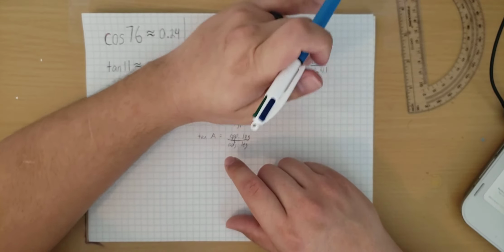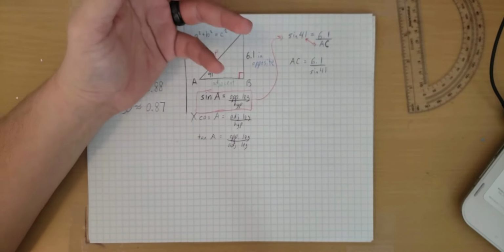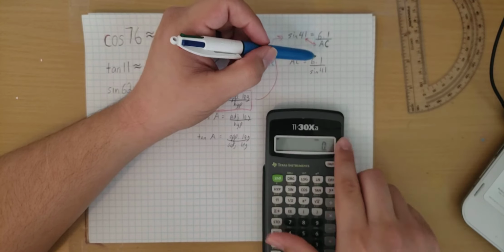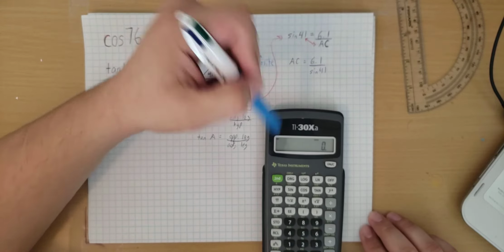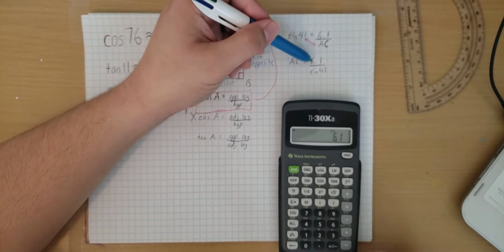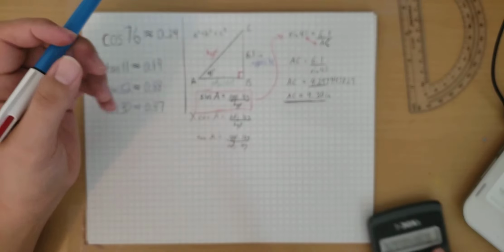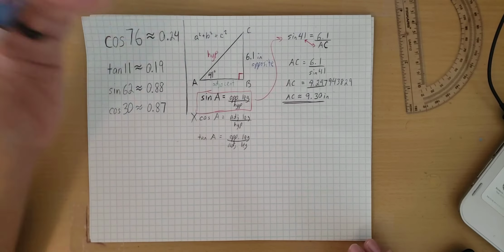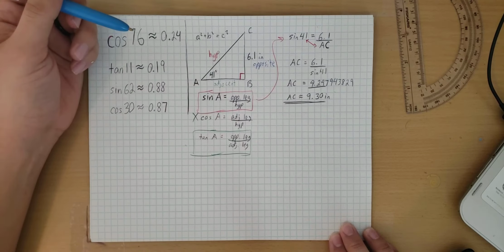Topic 8-2: Trigonometric Ratios [Part 2]